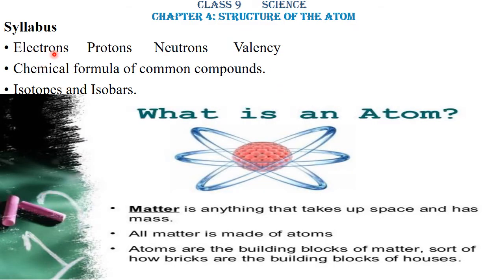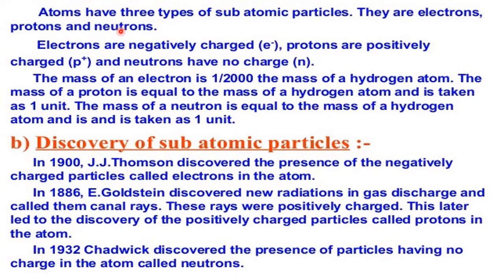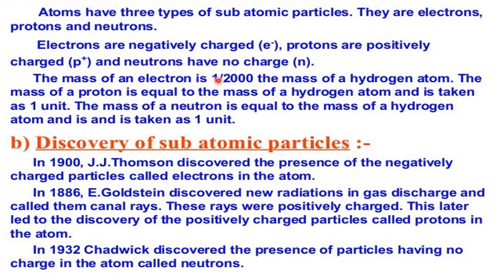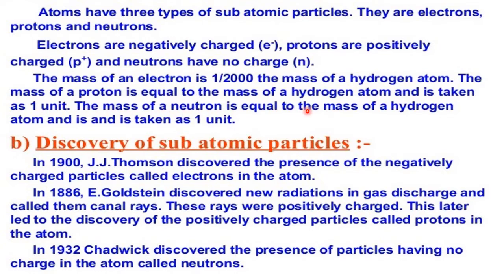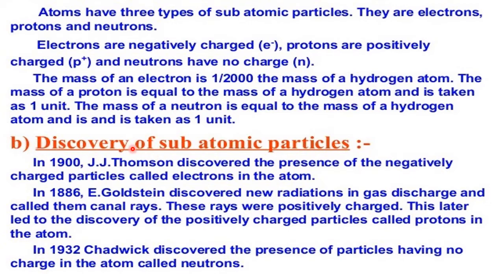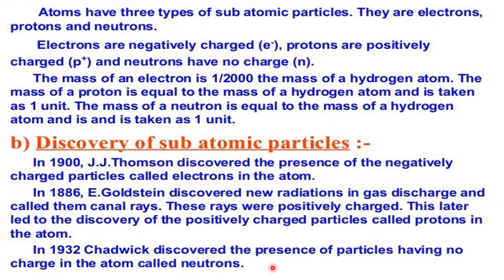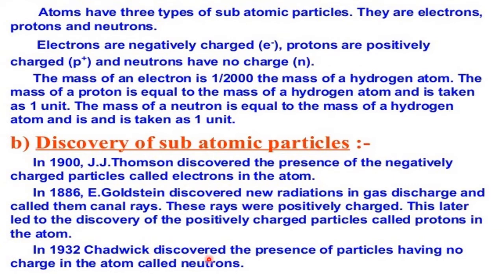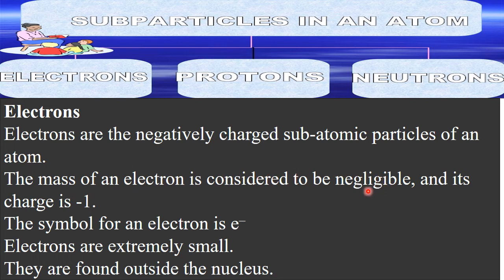Class 9 PPT 1 Science Structure of the Atom pptx